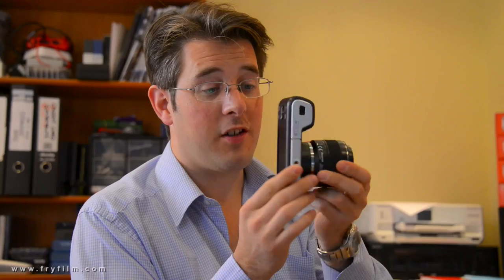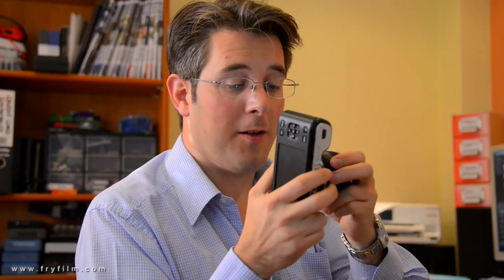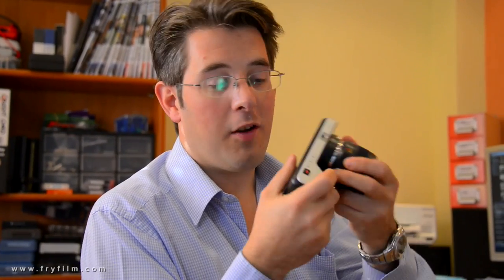Blackmagic Pocket Cinema Camera quick review by Cameraman John Fry - BMPCC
UK Lighting Cameraman & Steadicam Operator John E Fry gives us his first impressions on the Blackmagic Design Pocket Cinema Camera.

Camera by Duncan Kemp, BMPCC supplied by Bournemouth University
Filmed on a Nikon D800 & edited by John Fry on Apple's Final Cut Pro X